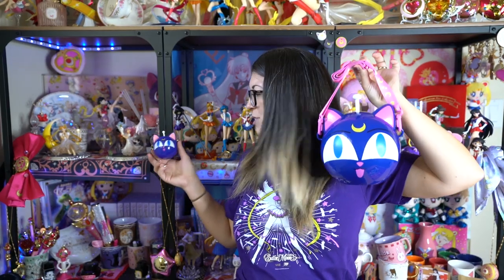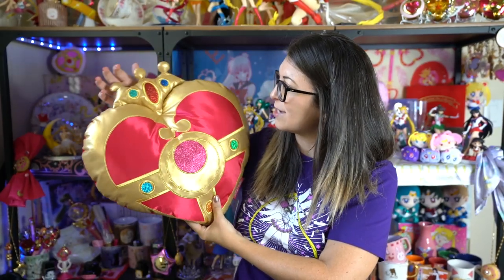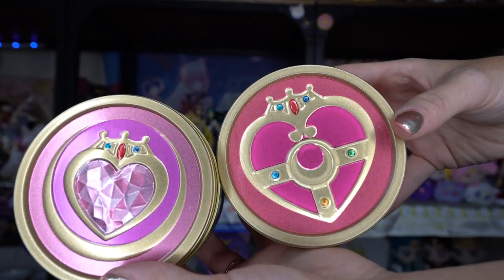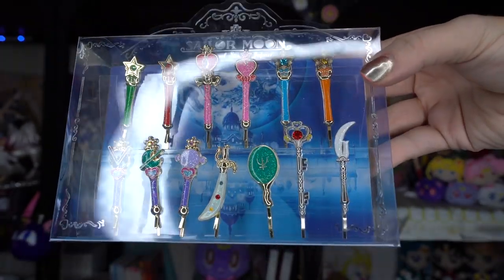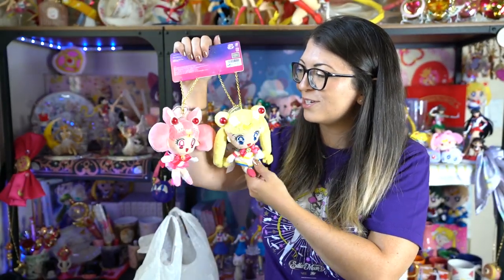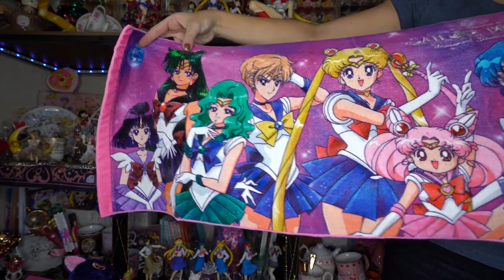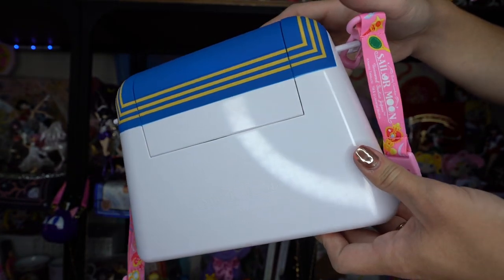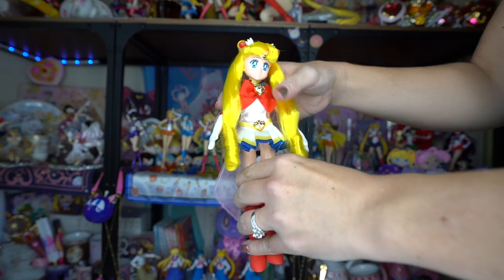Universal Studios USJ x Sailor Moon Cool Japan Collab Haul + Unboxing! - Reviews by Sailor Snubs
The Sailor Moon x USJ Cool Japan Summer 2019 collaboration is now complete and most of these products can sometimes be found on second hand websites. All of them are well made and great additions to my Sailor Moon collection!

Thank you Rare Candy, Pandamoniann, and No Country For Tall Men for helping me get these products!

Products I Use ➜